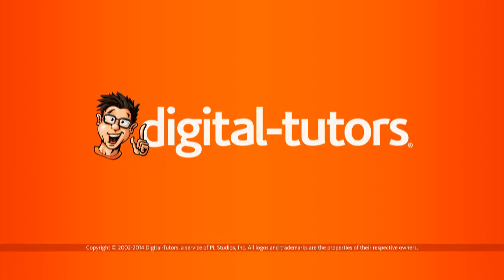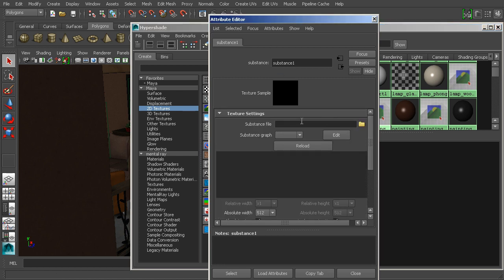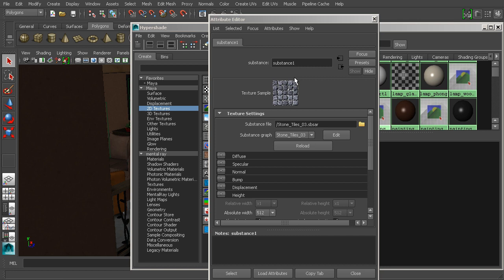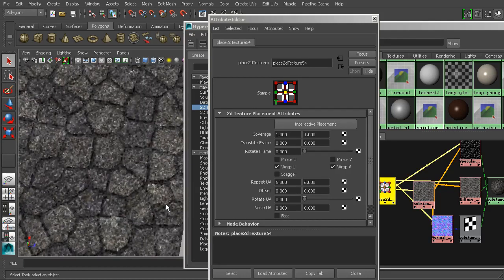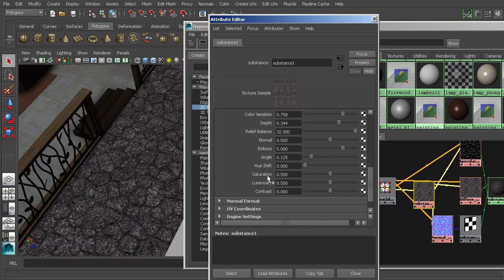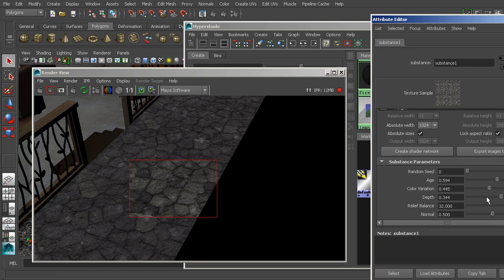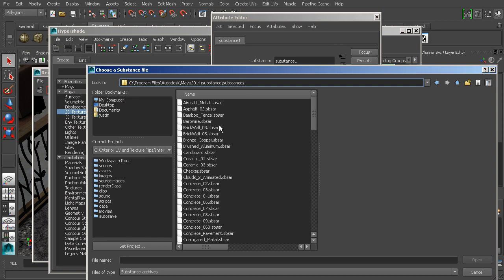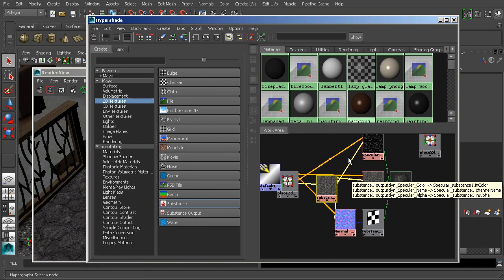10 октября 2023 г.